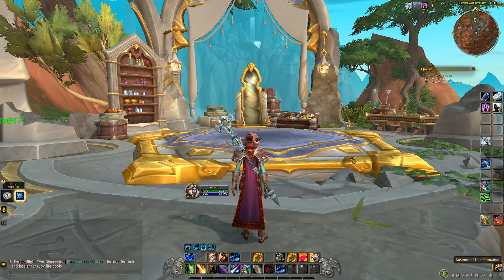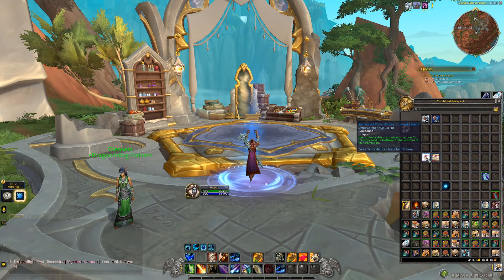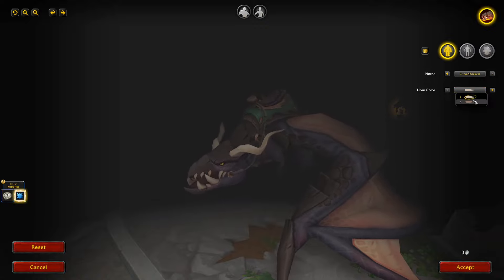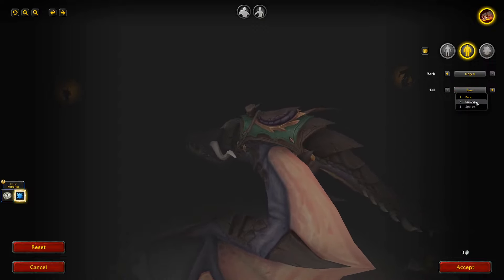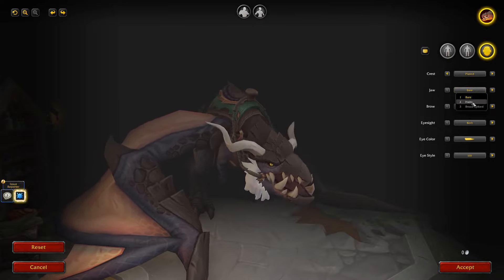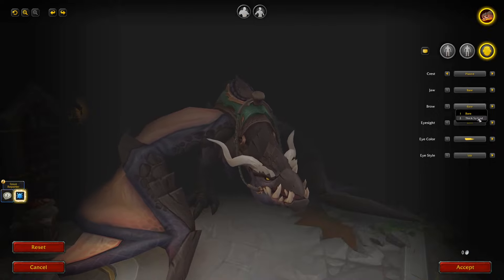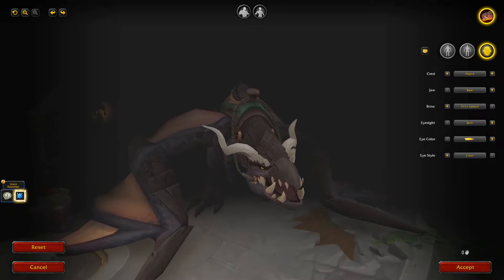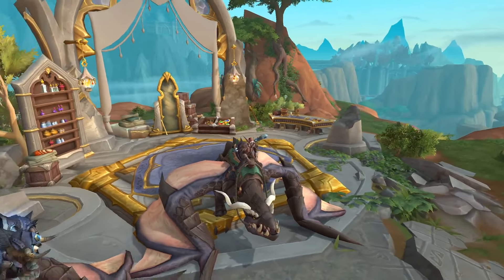World of Warcraft: Dragonflight Alpha. Renewed Proto-Drake Customization.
Another quick video, this time going over the current Renewed Proto-Drake customization options in the Rostrum of Transformation. There's some neat options, though the dressing room is bugged to be rather dark at the moment.